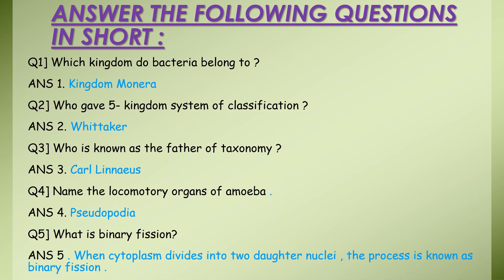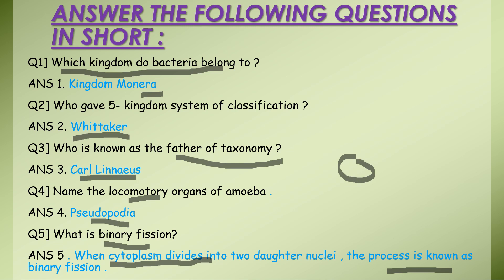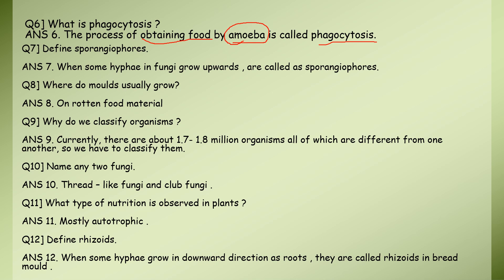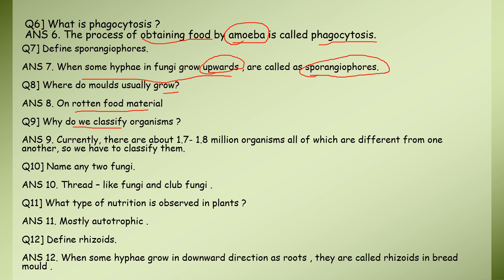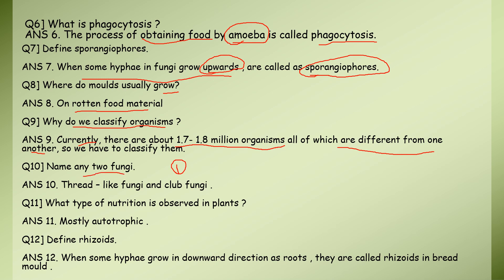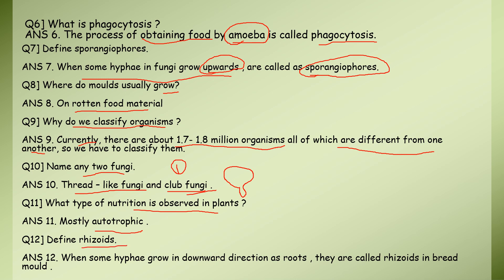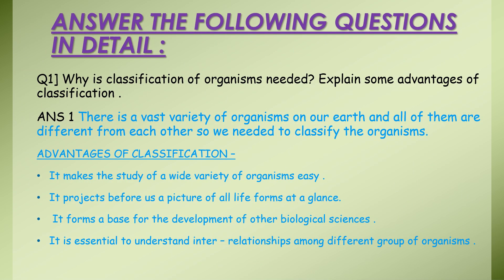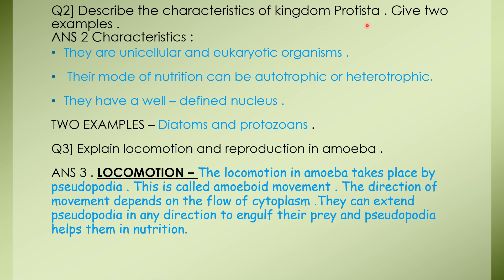CH 2| BIOLOGY |ICSE BOARD| KINGDOM CLASSIFICATION I | QUESTION ANSWERS CLASS 7